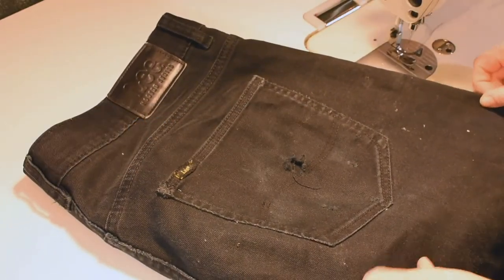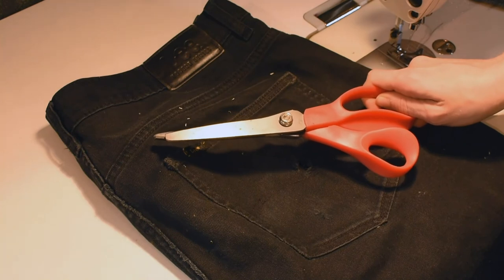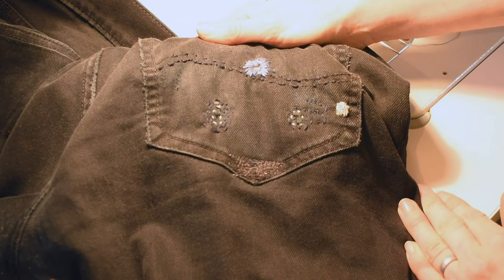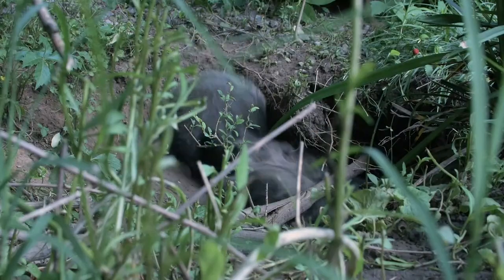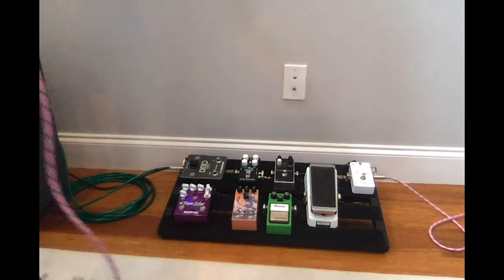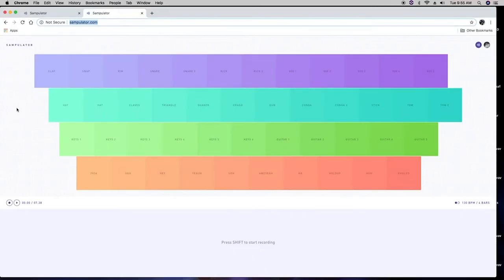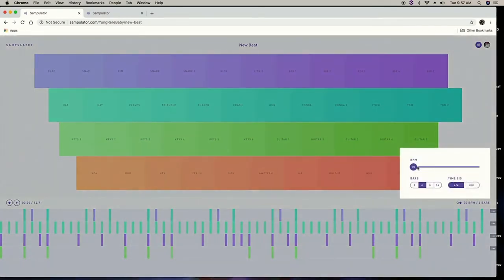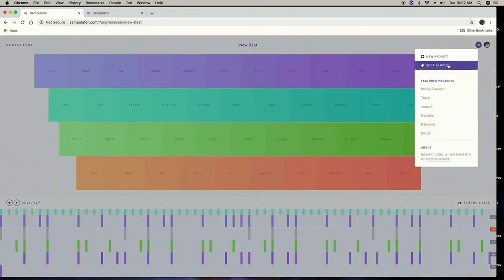Studio NPL Playlist - Episode 10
Tuesdays and Thursdays at 1 PM, join your favorite Studio NPL mentors, Teen library staff, and Nashville area teens as they present short workshops, stories, demonstrations, and more streaming right to your home.